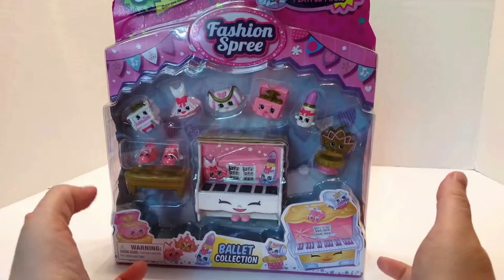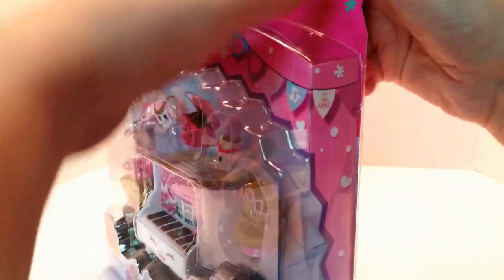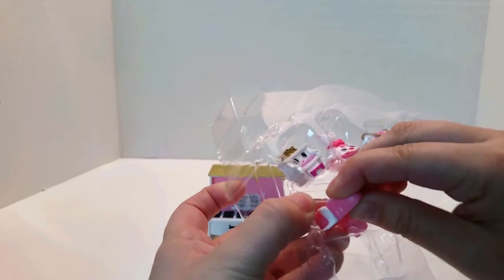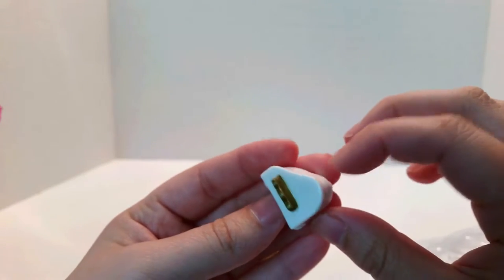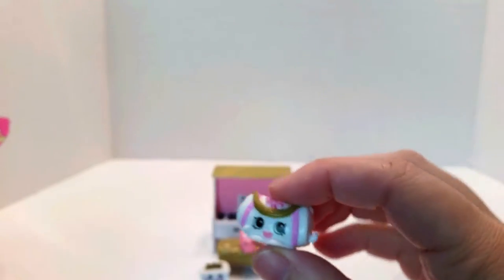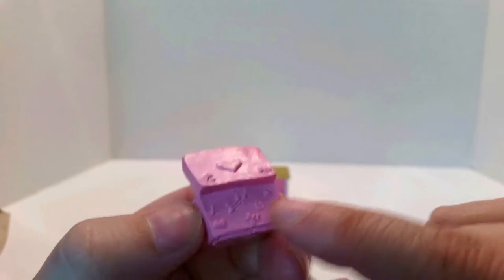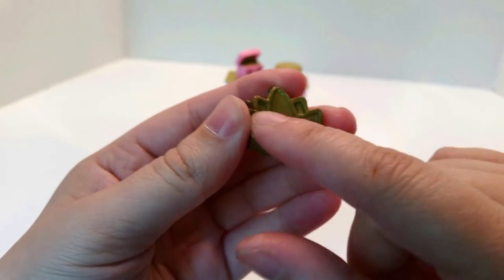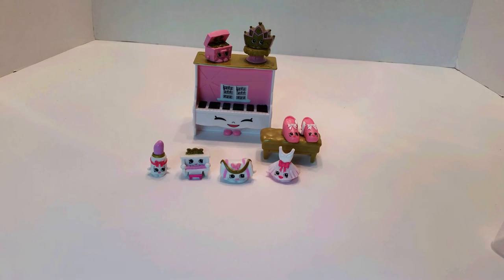Shopkins Season 3 Ballet Set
We unbox and review a super cute Shopkins Fashion Spree set - the Ballet Collection!! ^_^

We would LOVE for you to join our tea party! We appreciate every one of you!

*Images, graphics, and thumnail art made using Corel PaintShop Pro and PicMonkey. We do not own, though we did edit...we just really love cute things and toys ^_^
*Additional Image Credits: Shopkins overlays sourced via Shopkinsworld.com and Target.com - edited by Unbirthdaywishes